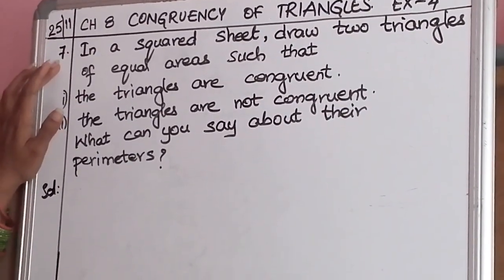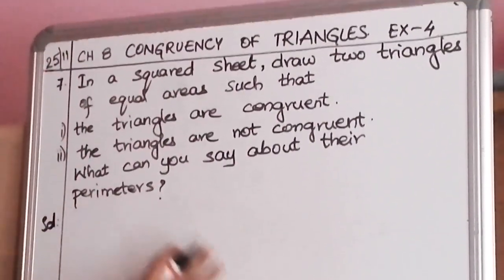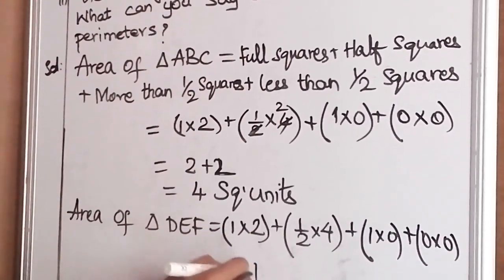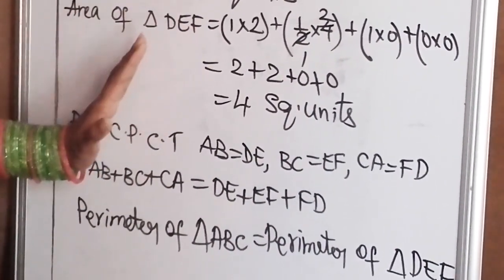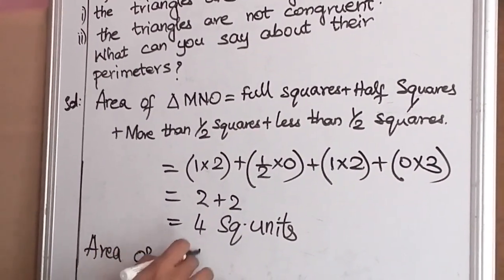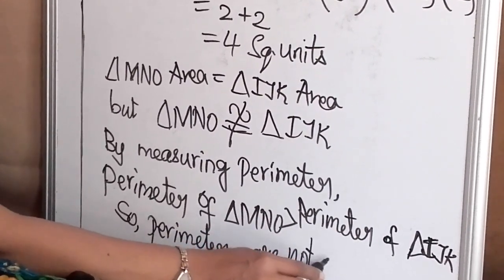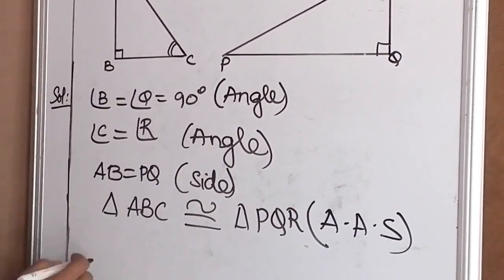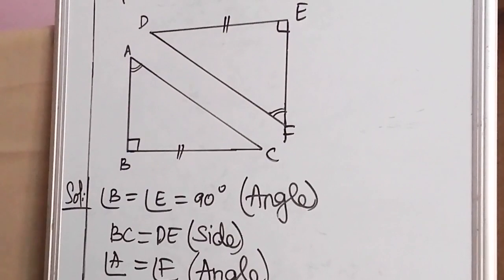25 NOV 20 CH-8 CONGRUENCY OF TRIANGLES EX-4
RIGHT ANGLE-HYPOTENUSE-SIDE